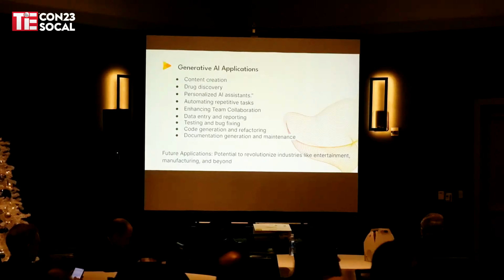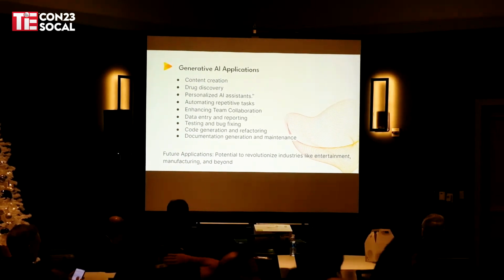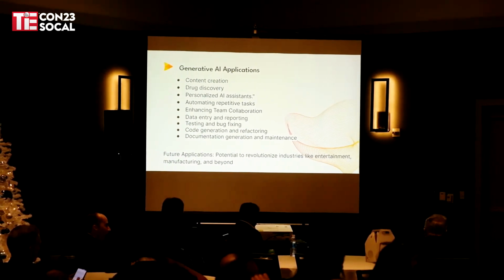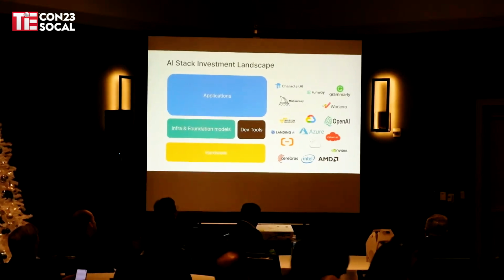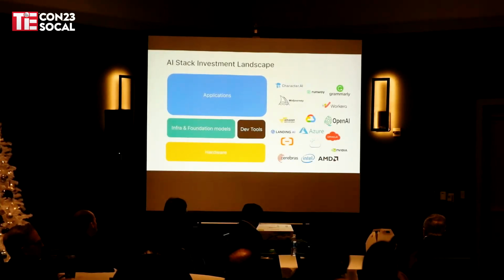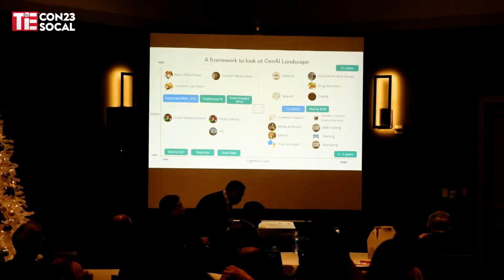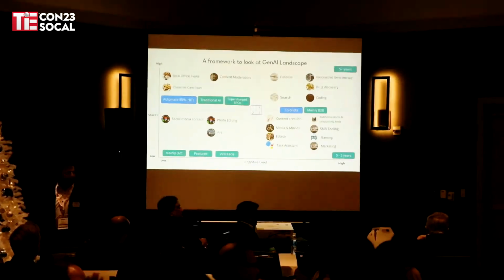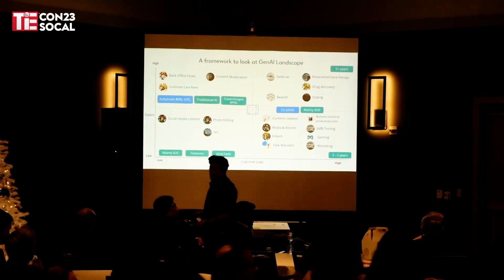Generative AI : Navigating a World of Opportunities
What a remarkable session it was at TiEcon SoCal 2023 with Sudheera Vanguri - Head of Product, Language & Doc AI at Google. "Generative AI: A World of Opportunities" was nothing less than a beautifully composed symphony, a masterstroke delving into the complexities of AI, expertly simplified.

Sudheera’s dynamic approach and conversational style kept us all enthralled, as she peeled back the layers of AI technologies powering Google Cloud. With her deep expertise and passion for AI, she painted a compelling picture of how we can capitalize on these groundbreaking technologies to drive business growth and make our lives more seamless.

Her presentation didn't just underscore the potential of AI, but emphasized its accessibility to the wider public - a testament to Google's commitment to making cutting-edge technology universally usable and beneficial.

From sharing intriguing use cases to spotlighting revolutionary AI-powered features within Google Cloud, Sudheera illuminated the ever-growing and limitless possibilities of AI in today's tech-driven landscape. The session was a testament to the exciting times we're living in – where AI is not a distant future but a game-changing reality.

A heartfelt thank you to Sudheera Vanguri for unveiling an insightful vista into the world of AI at Google Cloud, and giving us a glimpse into the future of technological evolution. What a wonderful learning experience!

Anshuman Sinha | Ashish Saboo | Shankar Ram | Smita G. Bagla | Gaurav Kumar| Dhaval Kapadia | Natesh Kodancha | Venkat Tadanki | Vijay Kotrappa | Azad Virk | Anand Mahale | Mahesh Patel | Anil Ramineni | Jerry Heikens | Surya Gummadi